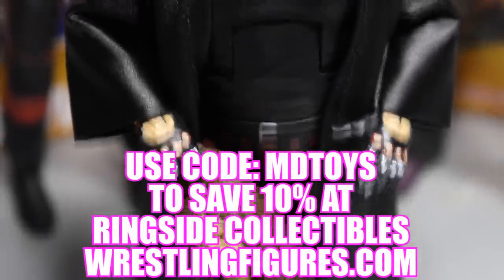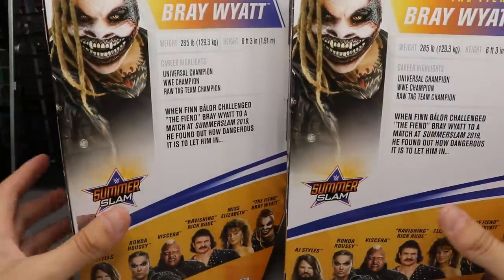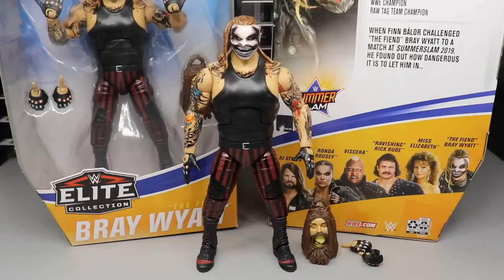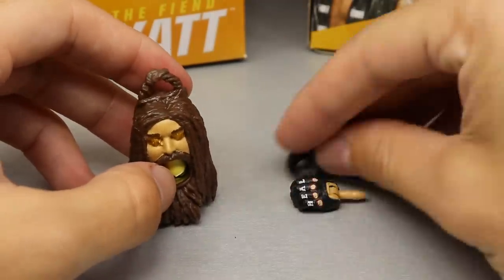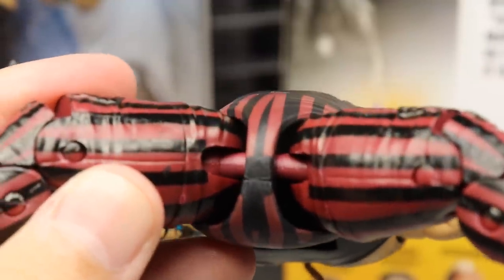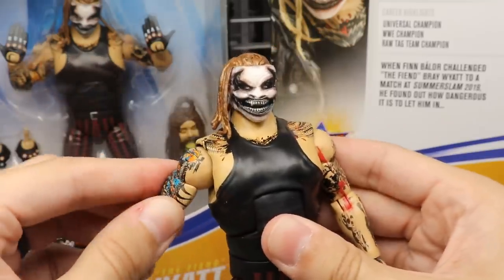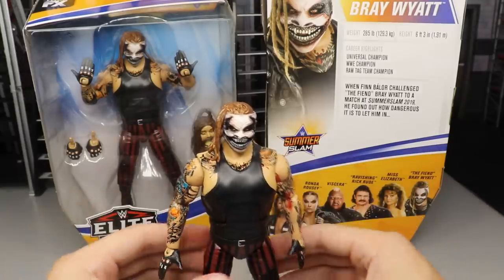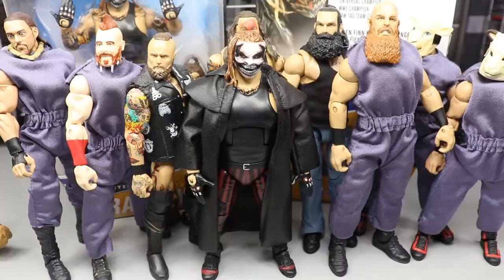WWE ELITE 77 FIEND BRAY WYATT ACTION FIGURE REVIEW!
WWE Elite 77 Fiend Bray Wyatt Action figure Mattel 2020 best wwe figures of all time wwe best figures best wrestling figures custom fiend bray wyatt figure elite 77 bray wyatt action figure review wwe elite 77